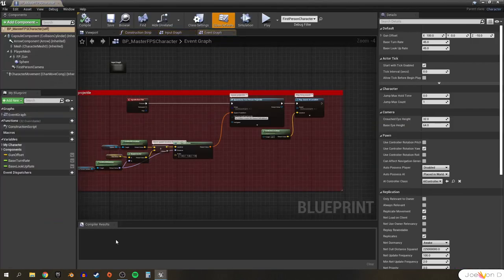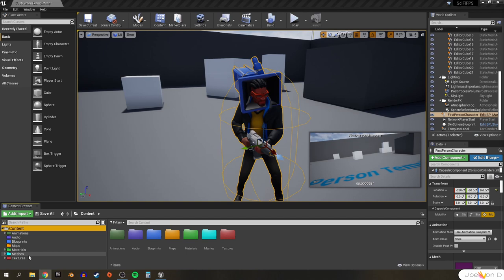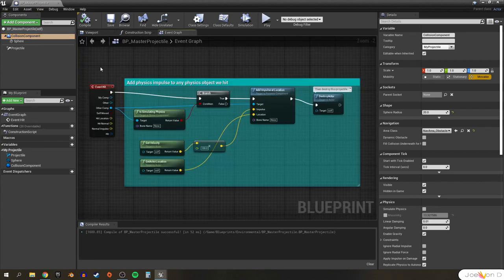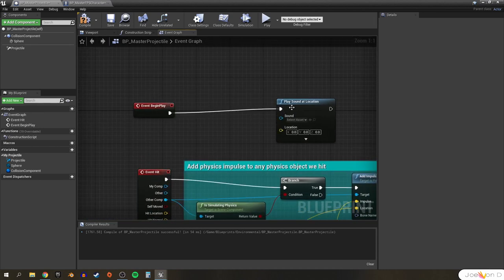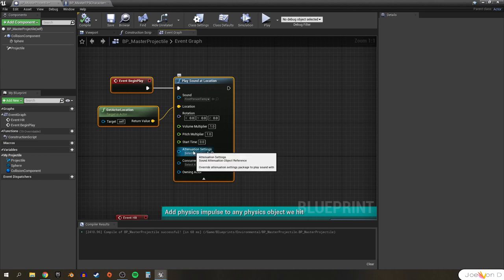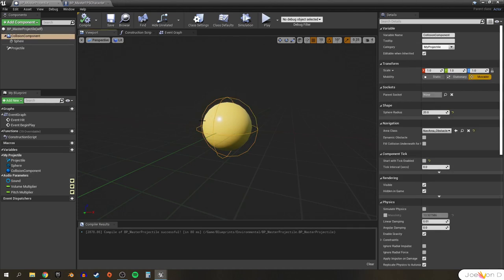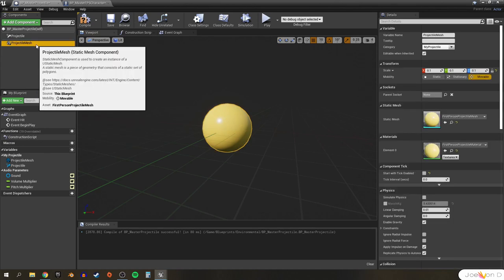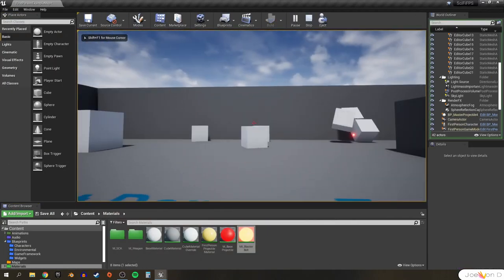Unreal Engine Sci-Fi FPS Tutorial Series | Part 3 | Projectile Visuals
Welcome to Part 3 of our Sci-Fi First Person Shooter Tutorial Series! This video will cover topics such as turning off tick for our actors and its components, setting up audio for our projectile, customizing our projectile's scale, and finally making a simple material for our projectile to make it appear more like a Star Wars blaster bolt!

Topics of discussion:
UE4 First Person Shooter
UE4 FPS
UE4 Material
UE4 Materials
UE4 Components
UE4 Tick
UE4 Event Tick
UE4 FPS
UE4 Blueprint
UE4 Viewport
UE4 Audio
Unreal Engine 4 Tutorial Series
Unreal Engine 4 Audio
Unreal Engine 4 Event Tick
Unreal Engine 4 Blueprints
Unreal Engine 4 First Person Shooter
Unreal Engine 4 Components